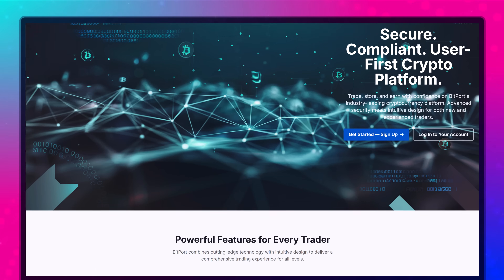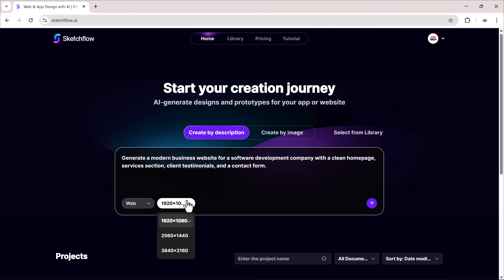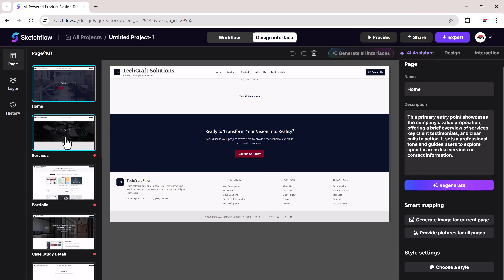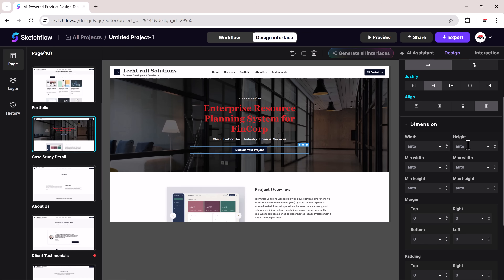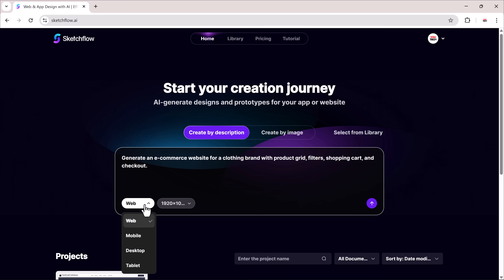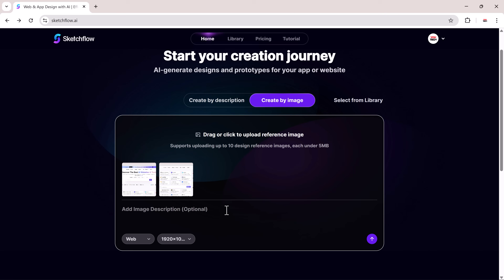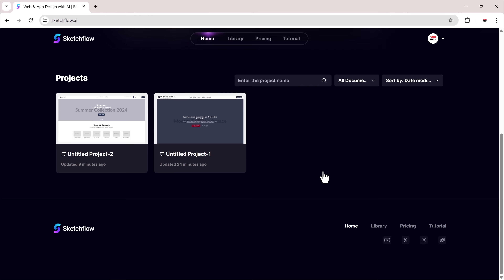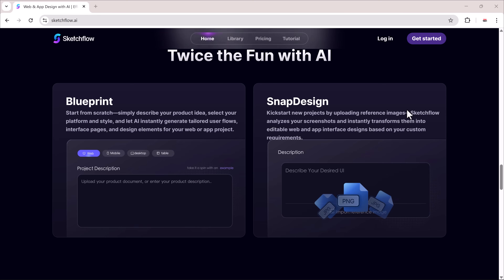Best AI Website Builder 2025 | Sketchflow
Learn how to build a website step by step with Sketchflow AI, the powerful AI website builder and prototyping tool. 🚀👉 This is a quick access link to Sketchflow.ai. Click here to try it
In this tutorial, I’ll show you how to design, customize, and create professional websites in minutes using AI — no coding needed!

With Sketchflow AI, you can:
✅ Generate websites instantly with AI
✅ Use ready-made templates for faster results
✅ Collaborate and share designs easily
✅ Turn your ideas into full prototypes effortlessly